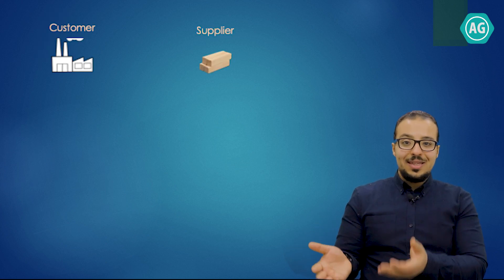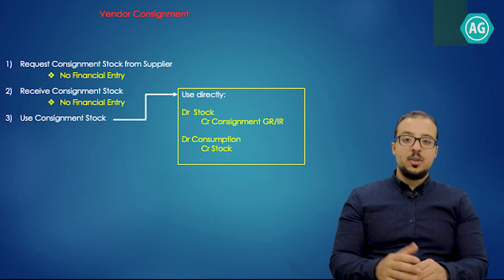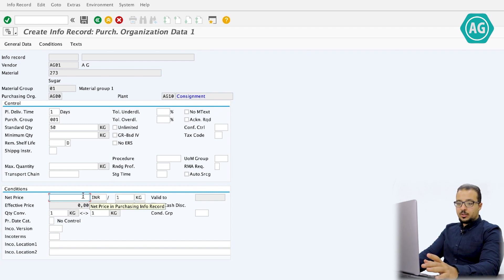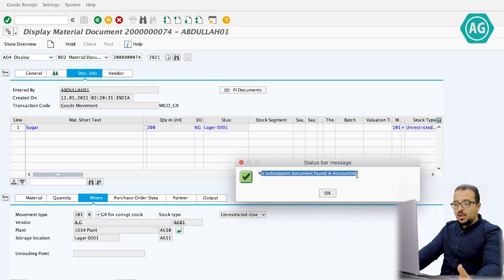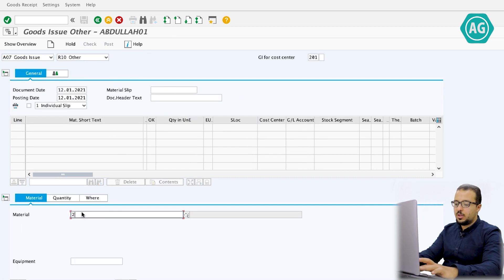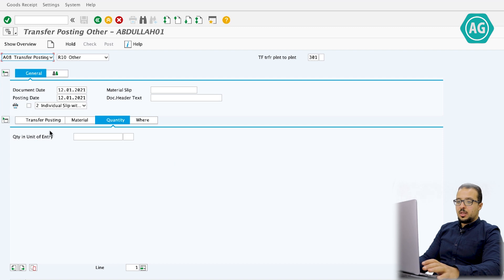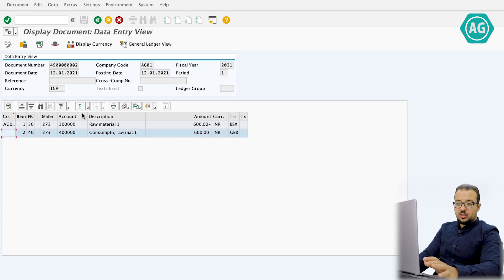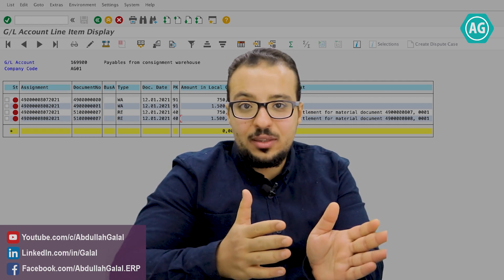Vendor Consignment Process Explanation and Demo on SAP S4HANA ERP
What's the meaning of Consignment? what are the Consignment financial entries? and how to run the Vendor Consignment in SAP S4HANA 1909?

--S4HANA System Access by SAPFIORI66:  LINKFIORI66
--Background Photo in the intro is by Huseyn Kamaladdin from Pexels